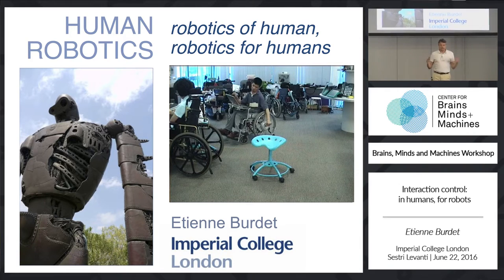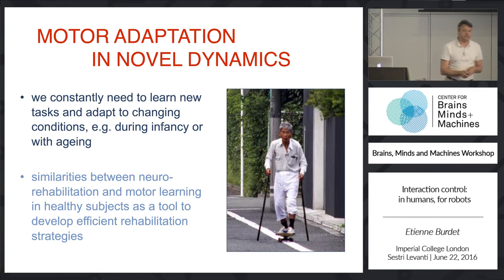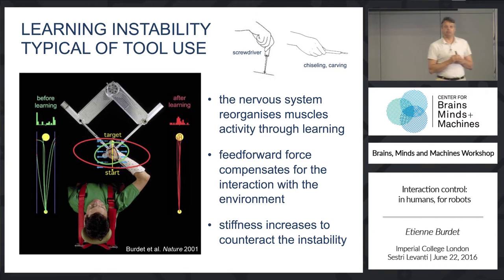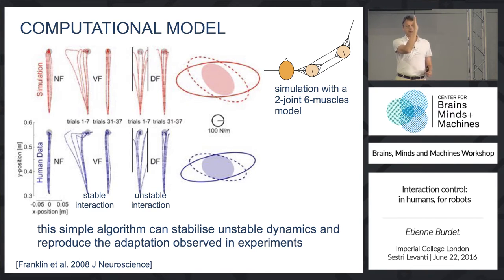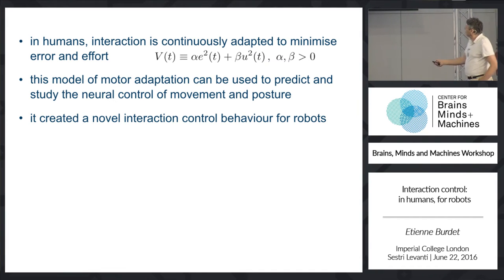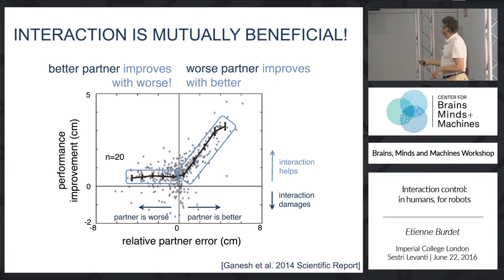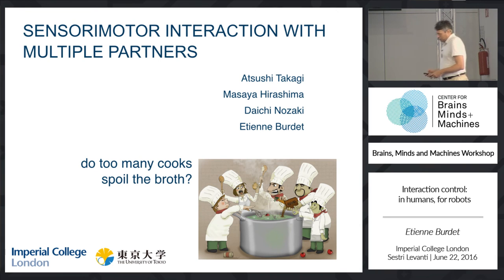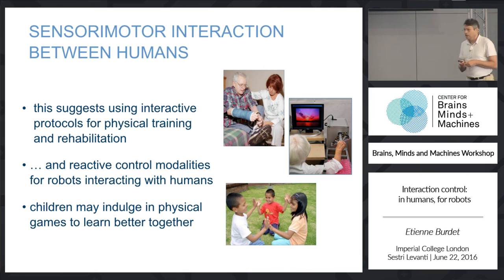Interaction Control: In Humans, For Robots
Etienne Burdet - Imperial College London